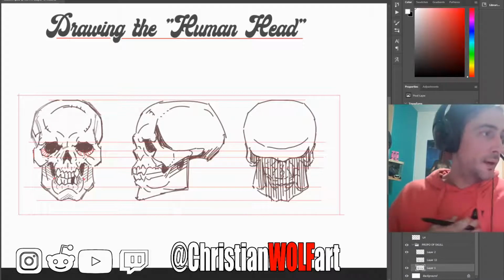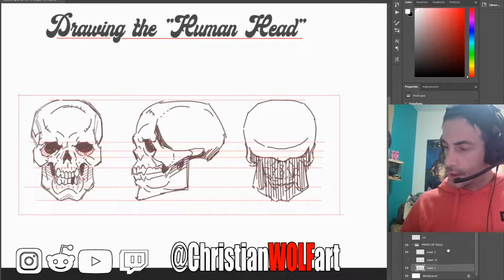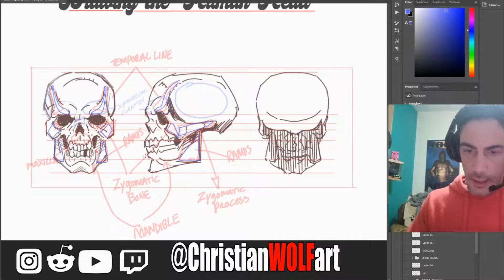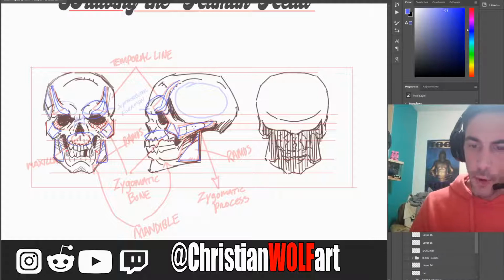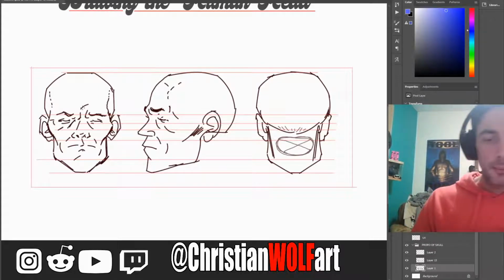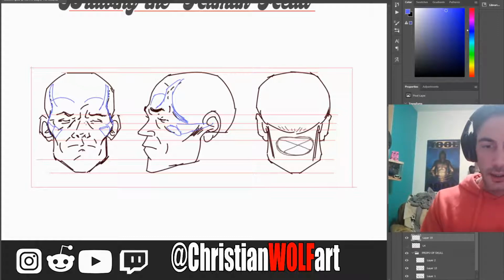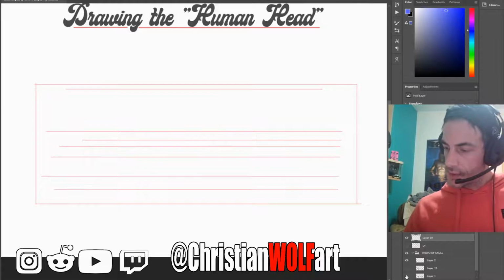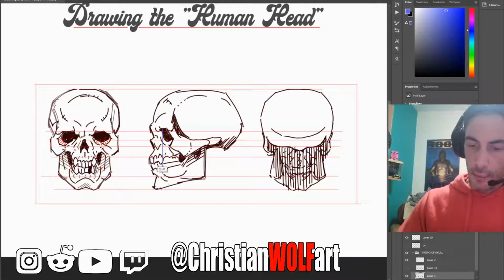Drawing Lesson #007 Understanding "THE SKULL"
This Lesson breaks down the main structural points of the human skull. You will learn some anatomical terminology to help identify these IMPORTANT points in the FACE. Hopefully you take away a lot from this video-
Next up we will use these structural points in a more practical setting..
Thanks for supporting, Folks!

VVolf